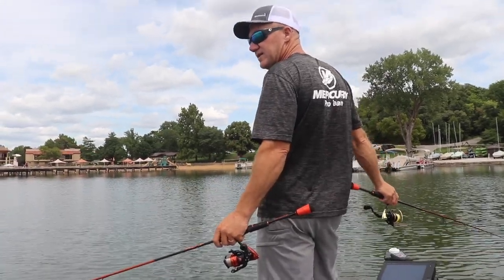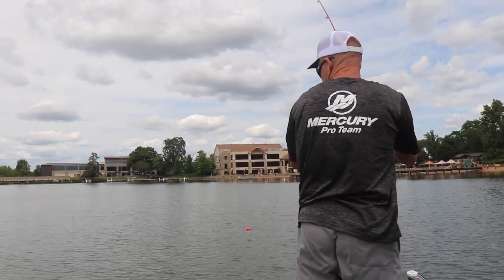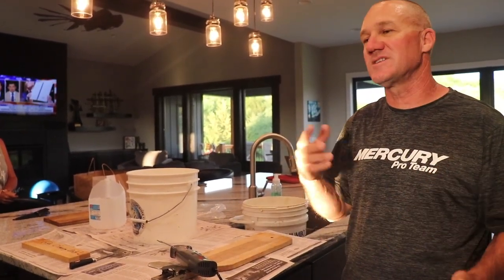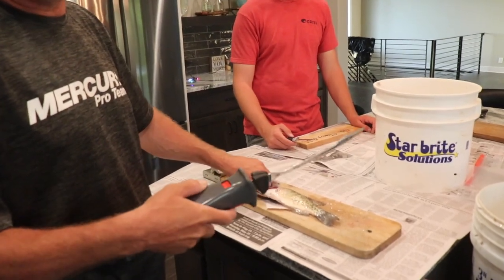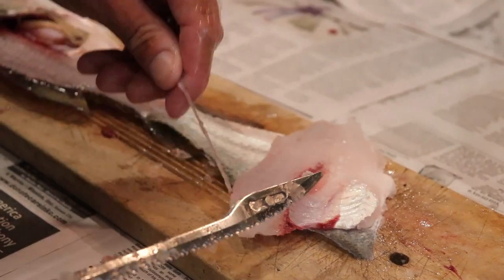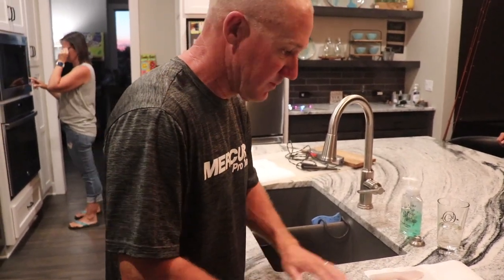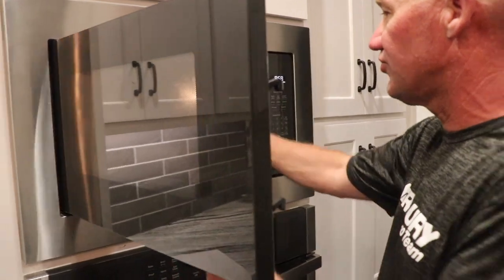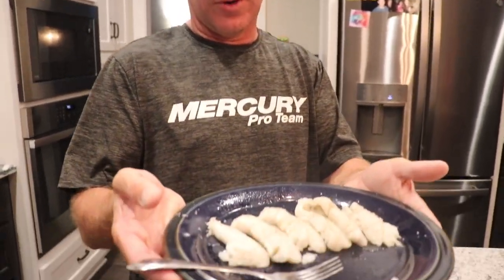Crappie CATCH CLEAN COOK in a MICROWAVE?? Delicious!!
Cook Delicious Fish...in a MICROWAVE?? Professional angler Brent Chapman shares a secret family recipe, and takes us along for a full on Crappie Catch, Clean and cook, like you have never seen before. How to catch crappie, how to fillet Crappie and how to cook Crappie quickly and easily using a microwave oven. Delicious fish cooked in less than 2 minutes!

KastKing Speed Demon Pro Rods